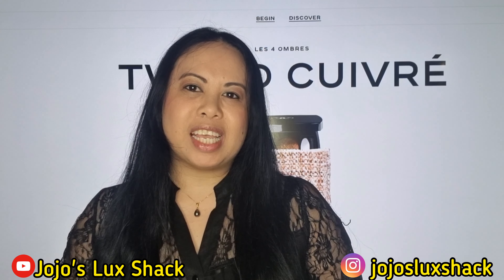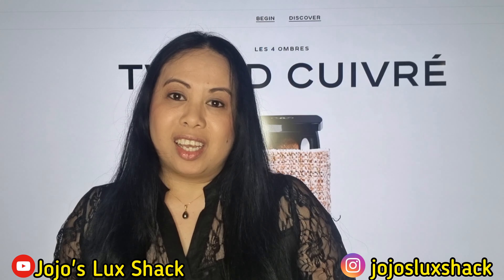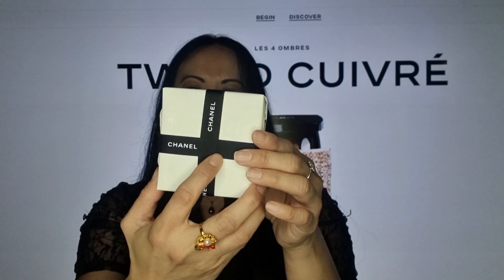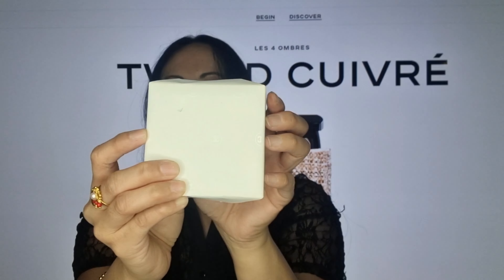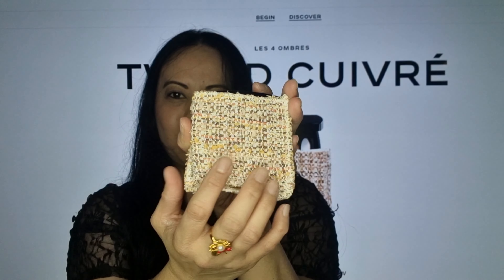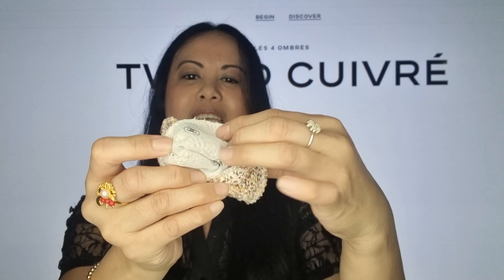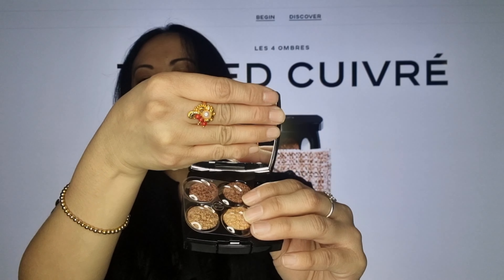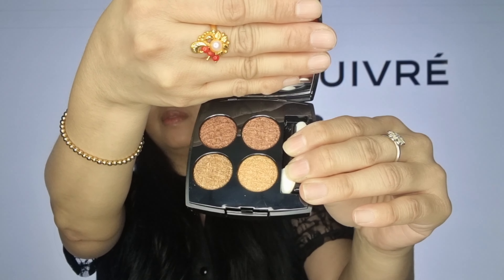Chanel Tweed Eyeshadow Limited Edition | A must have if you love Chanel makeup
Latest Chanel make up - Chanel Les 4 Ombre Tweed Eyeshadow collection - limited edition

Published on Tuesday, September 20, 2022
8:01pm.